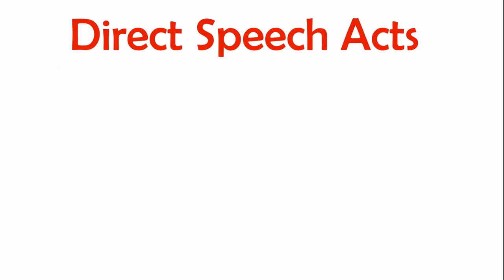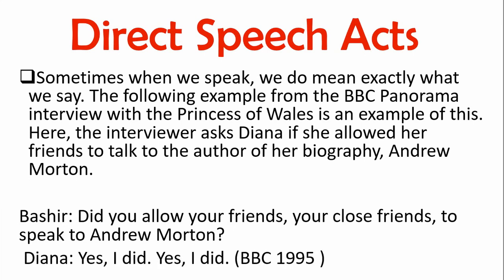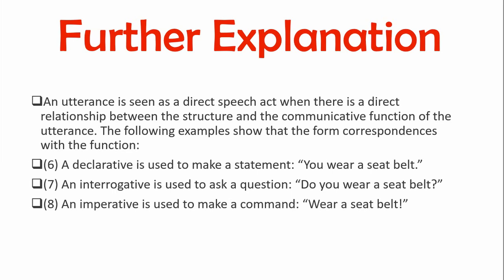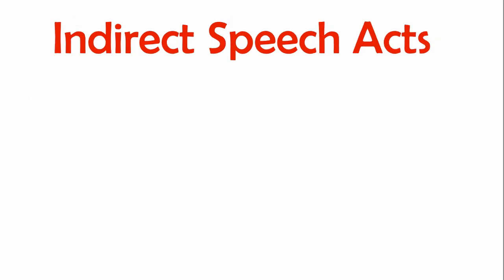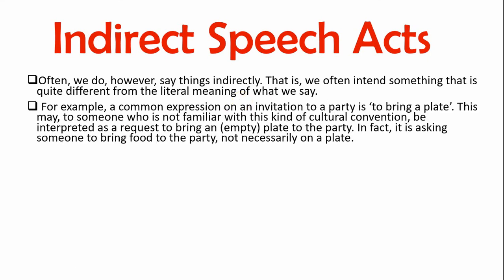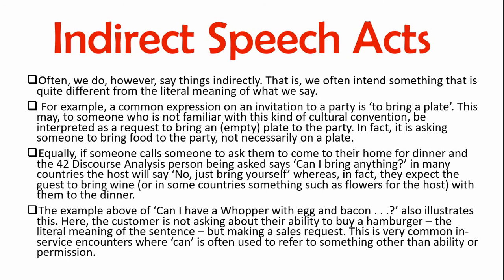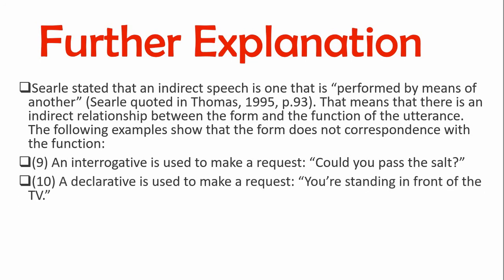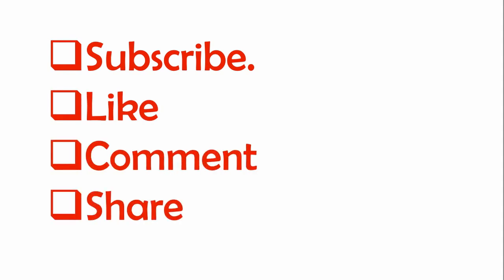Speech Acts - Direct and Indirect Speech Acts Searle - Direct and Indirect Speech Acts in Pragmatics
SPEECH ACTS:
                           Actions are performed by a speaker through its speech.
When we speak, actually we act or want to be acted something by our listener/reader.
For example, I say, "Please, give me water." So, in this sentence, we want our listener to perform some action that is to bring a glass of water.
Through our speech, we perform different acts i.e.
INFORMING/DECLARATION/STATEMENT: He went to Lahore. I have just had a cup of tea.
QUESTIONING: Do you go to school? What are you doing?
REQUESTING: Please, help me.
IMPERATIVE: Go to bazaar.
EXCLAMATION: Hurrah! Wow!

DIRECT AND INDIRECT SPEECH ACTS:

1. Direct Act:
                       When the form and function are the same, the act is said to be a direct action.
For example:
Can you ride a bicycle?
The form of this sentence is interrogative at the same time the function which is performed by this sentence is same i.e. asking a question.

2. Indirect Act:
                           In an indirect act, the form and function are contrastive, i.e. what is said or literal meaning contrast with intended meaning.
For example:
                        If I say to someone: "I am feeling very thirsty."
The form of this sentence is declarative but we could easily analyze that the intended meaning is a request to ask for water.